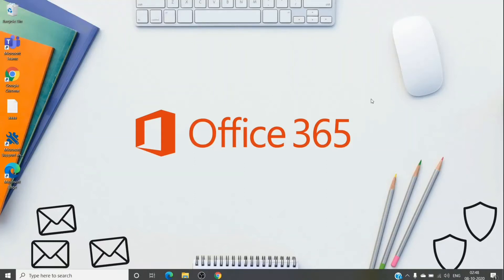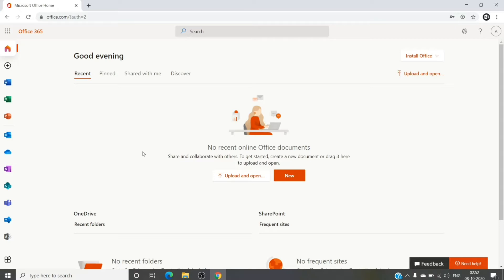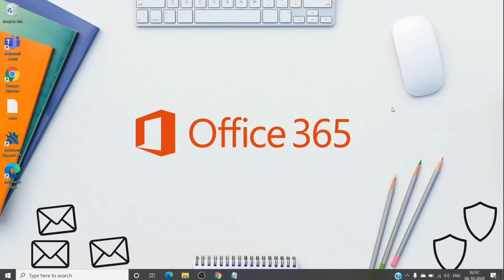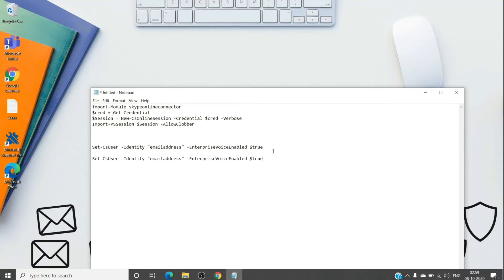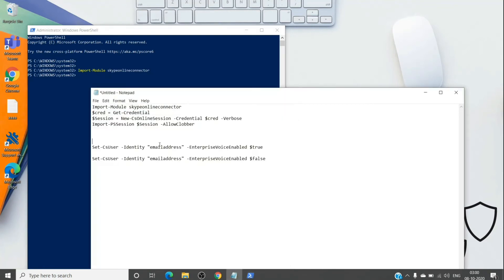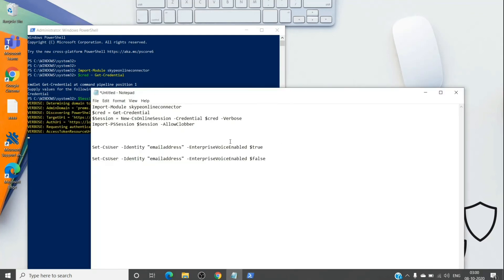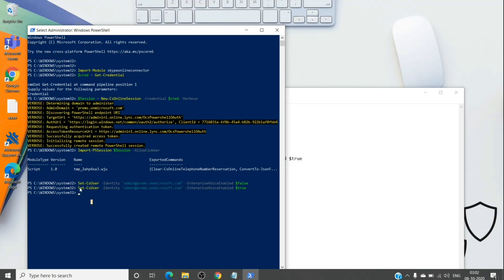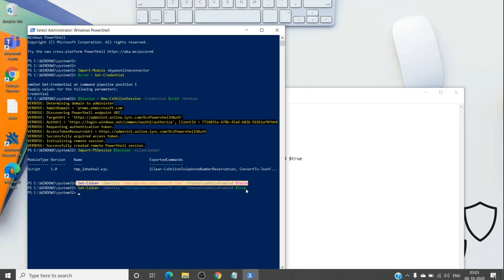Fix Dial pad provisioning issue in Ms Teams with one command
Not able to Provisoning dial pad in ms teams even with proper license assigned to the user accounts?

For Dial pad to be provisioned on a account you need a set of license.

The licenses are Teams + Calling plan +Phone system

Even when you have the requirement full filled the Dial pad is still not provisoned

There is one command in the video that will help you to fix this issue